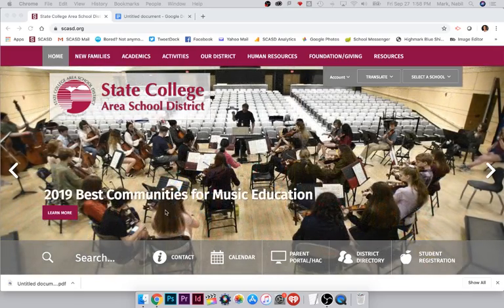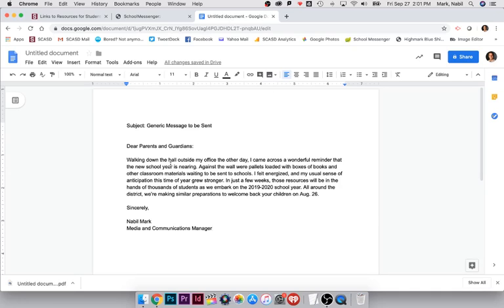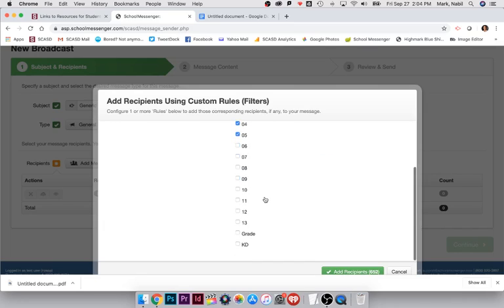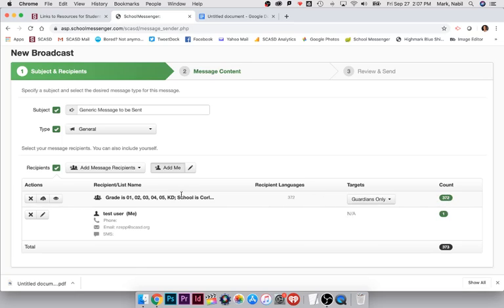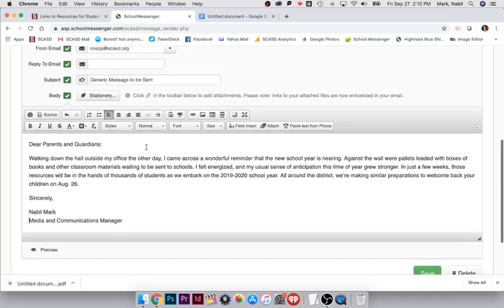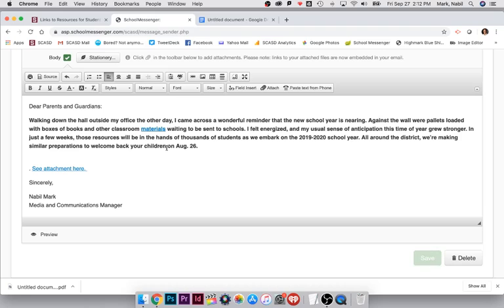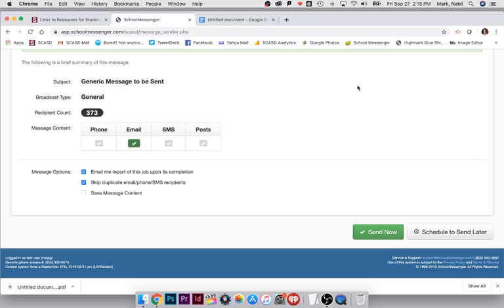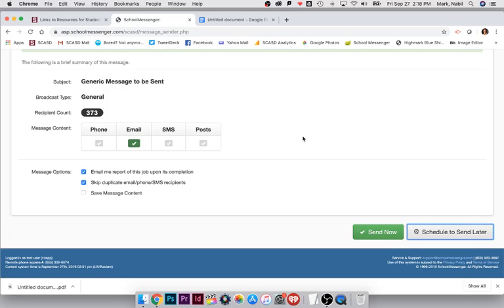How to use the SchoolMessenger Communications Platform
State College Area School District Media and Communications Manager Nabil Mark gives instruction in this training video on how to use the SchoolMessenger communications platform. SchoolMessenger is a tool used to send communications to parents and guardians.